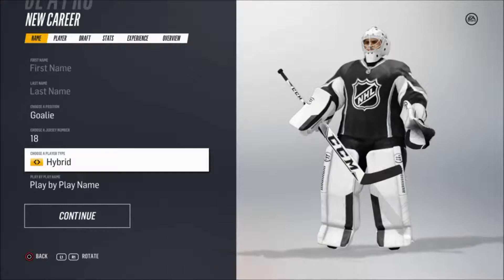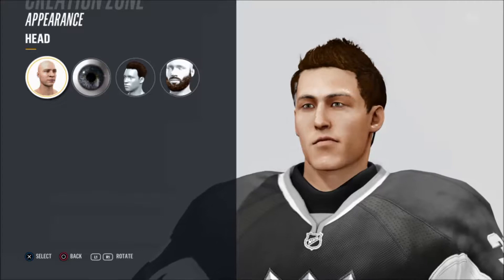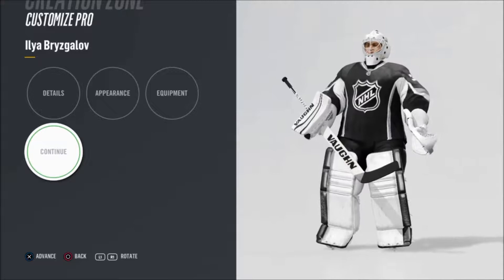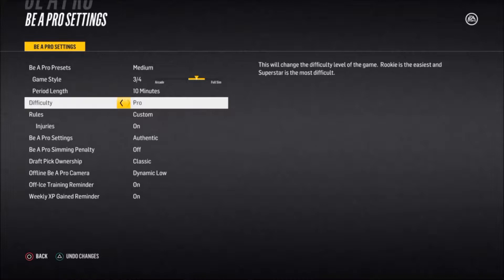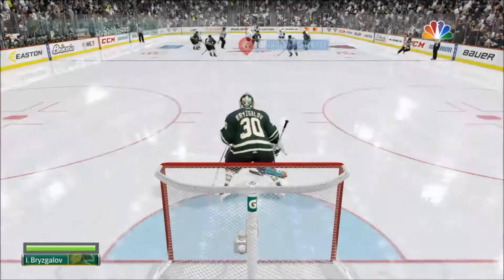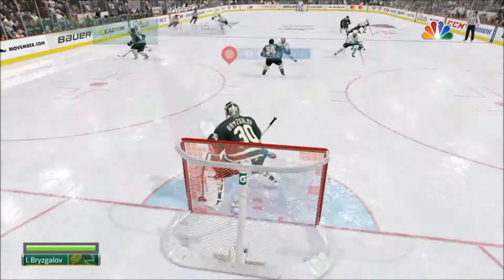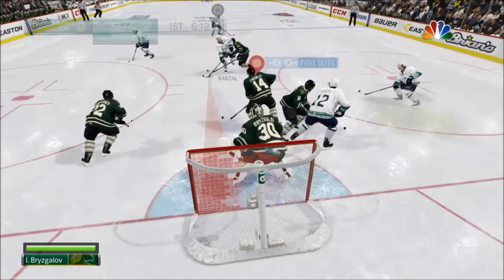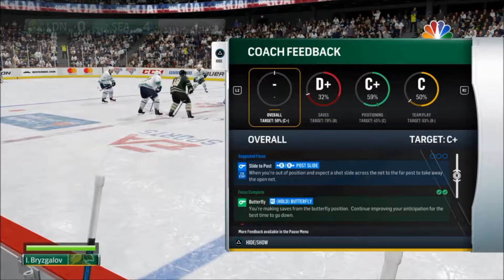NHL18| BRYZGALOV IS BACK ep1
i hope you guys enjoy the series! like for more videos!
AND REMEMBER its only game!